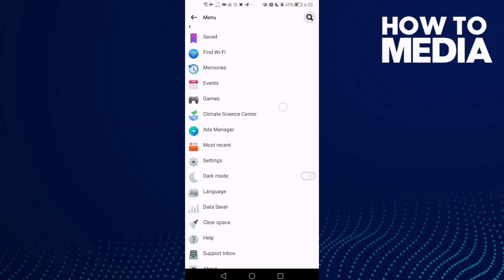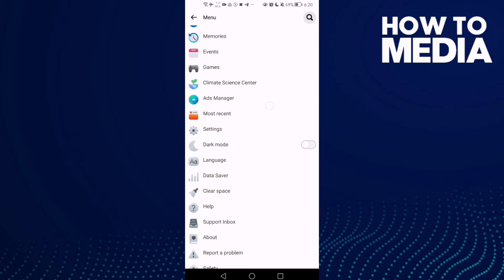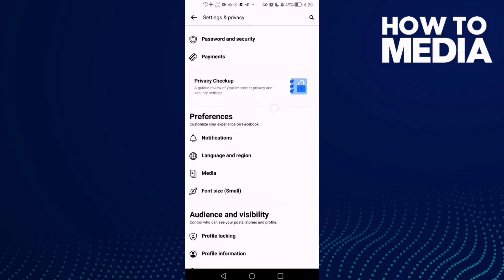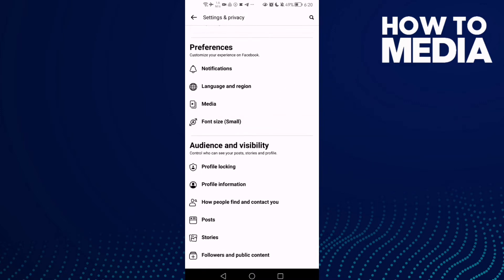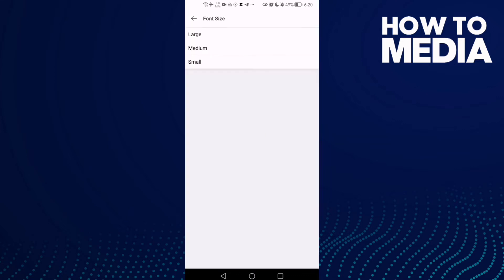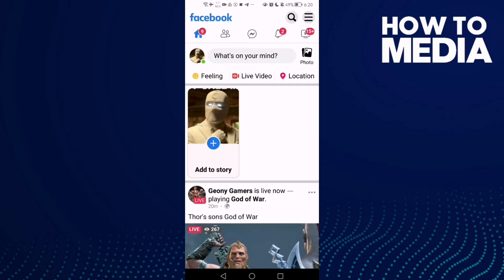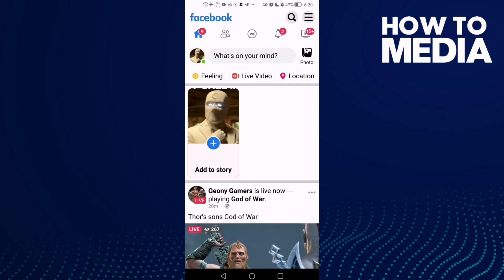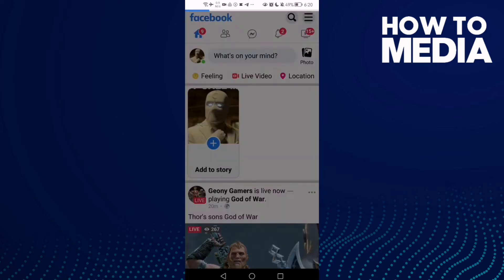How to Make Font Size Large on Facebook Lite App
in this video we discuss :